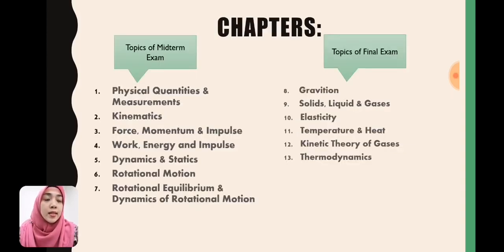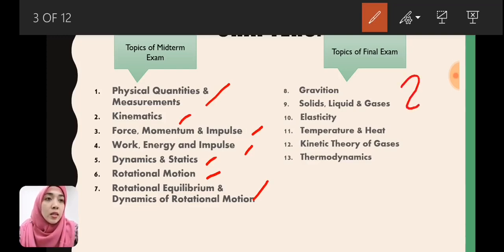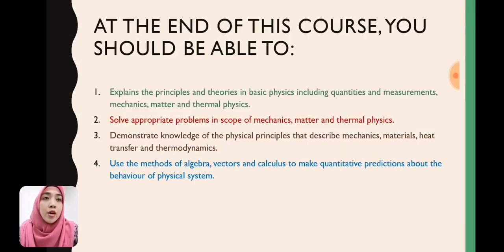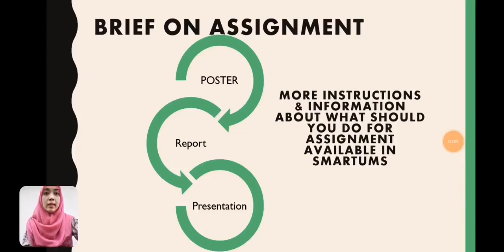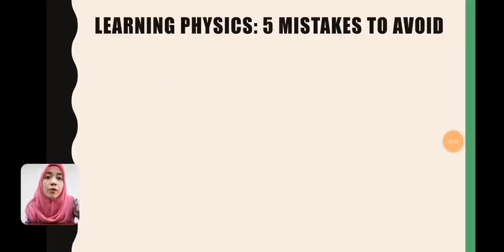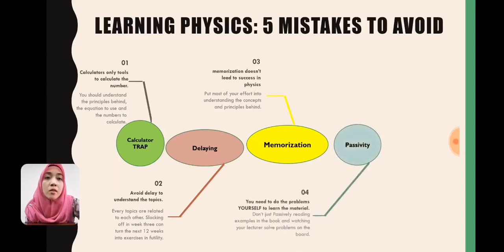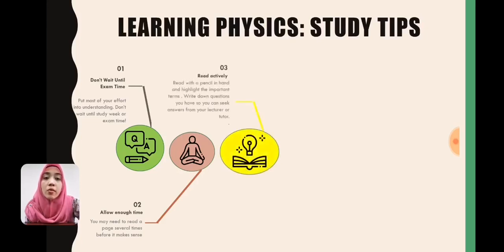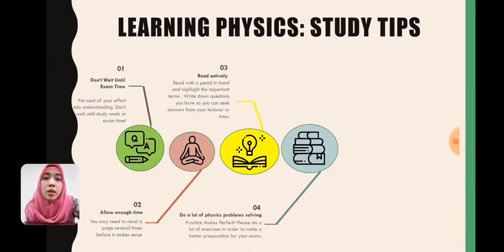INTRODUCTION TO SF0014